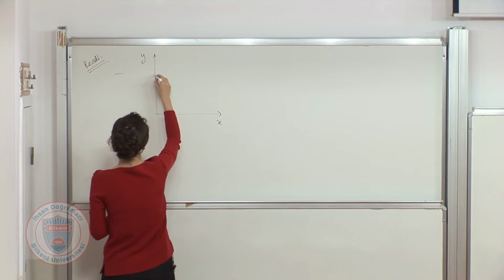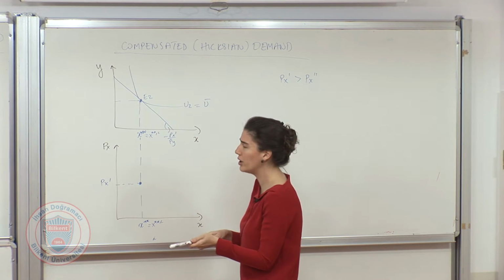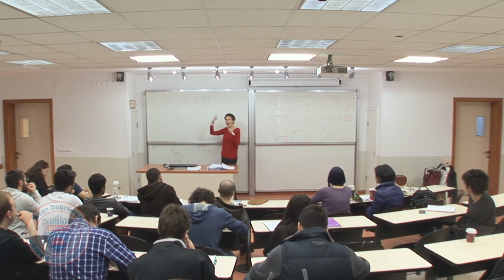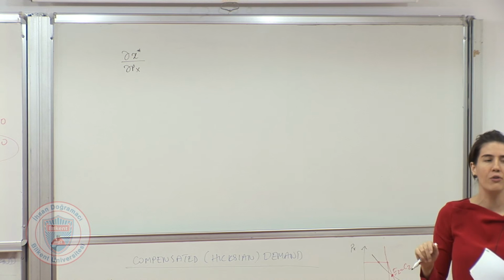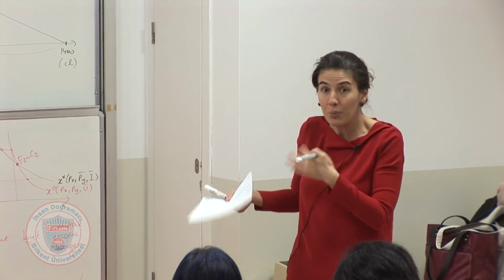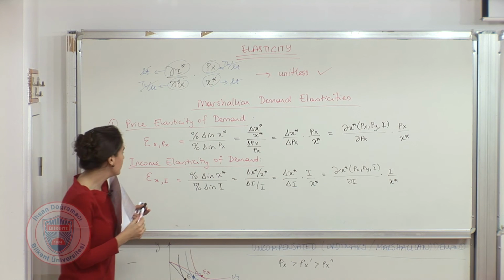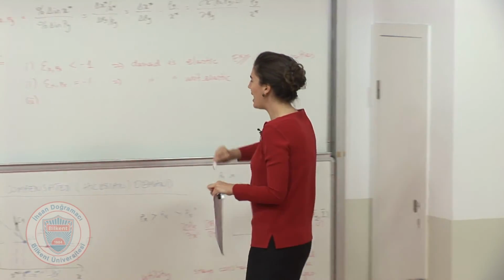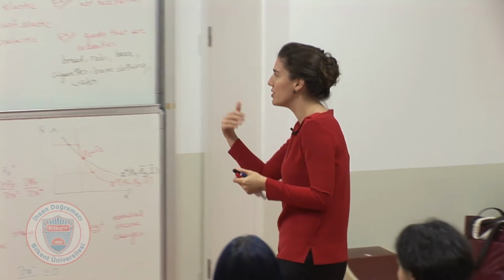Microeconomics Theory I - Lecture 24 (ECON - 203)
Lecture 24: Elasticity